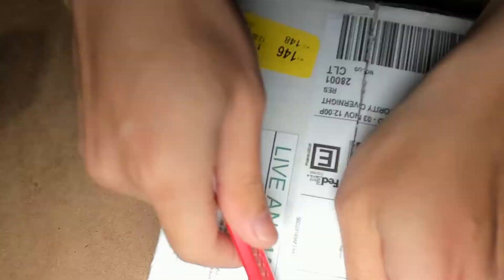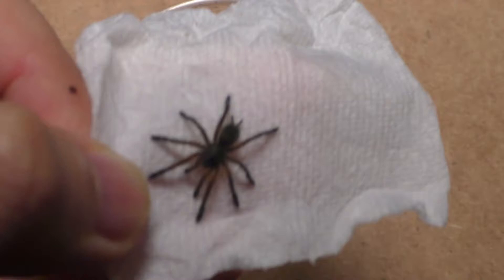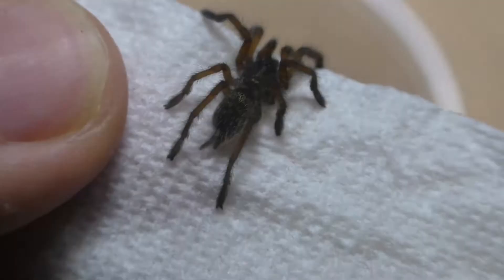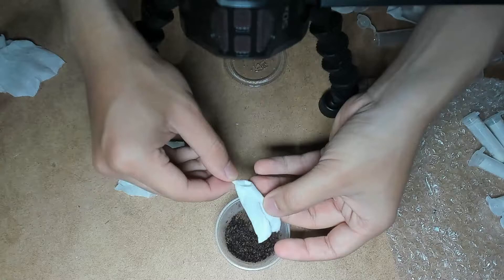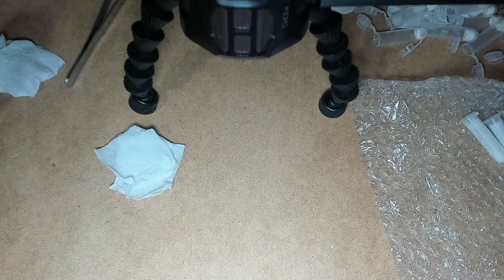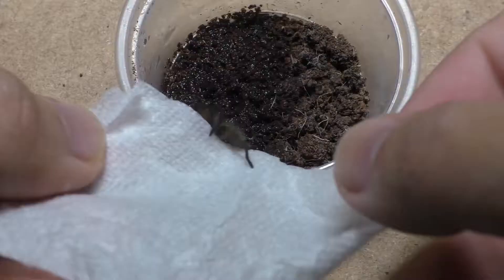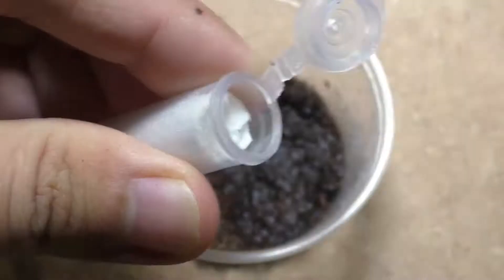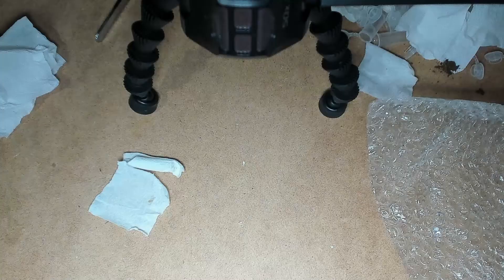43 Baby Tarantulas Unboxing | Harpactira pulchripes | Golden Blue Leg Baboon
Today I'm finally unboxing one of the most anticipated things this entire year after sending my male tarantula away for a loan. These baby tarantulas that I'm unboxing are his offspring from that loan. I hope you enjoy this amazing unboxing of a total of 43 Harpactira pulchripes also known as the Golden Blue Leg Baboon Tarantula.

Species:
Harpactira pulchripes | Golden Blue Leg Baboon Tarantula